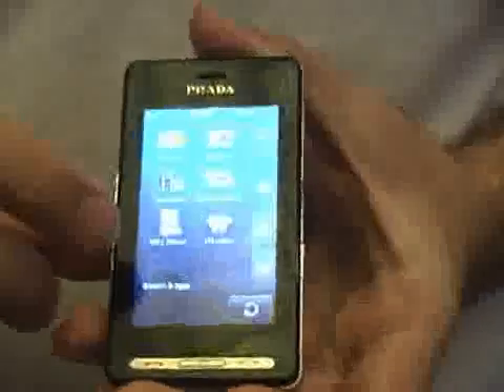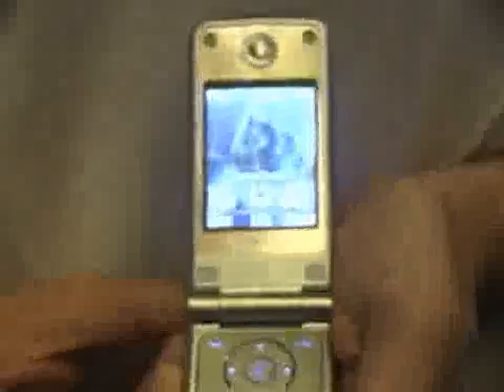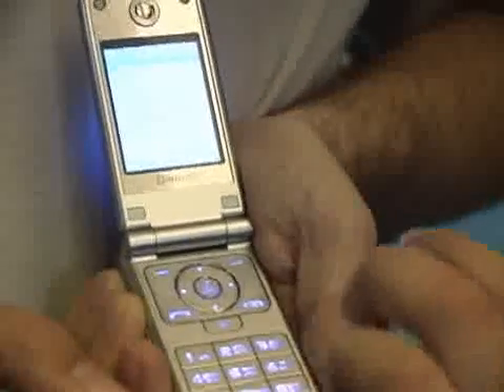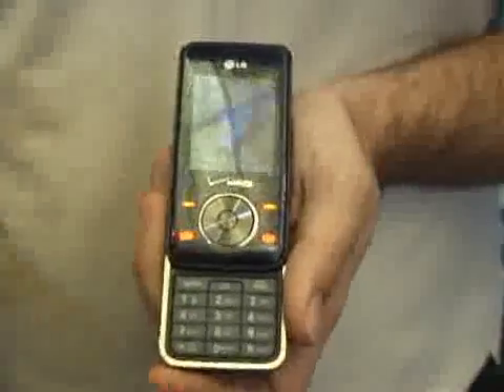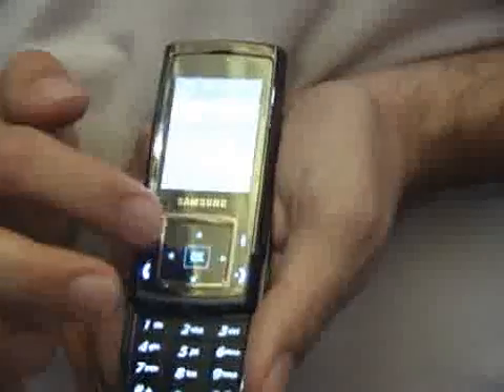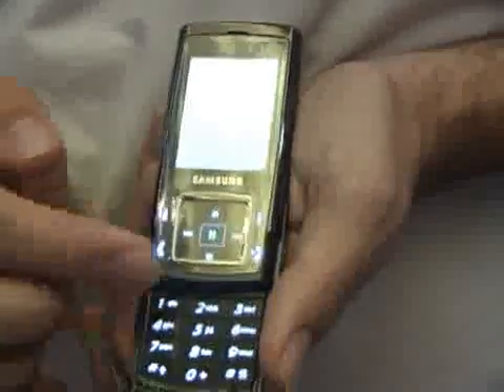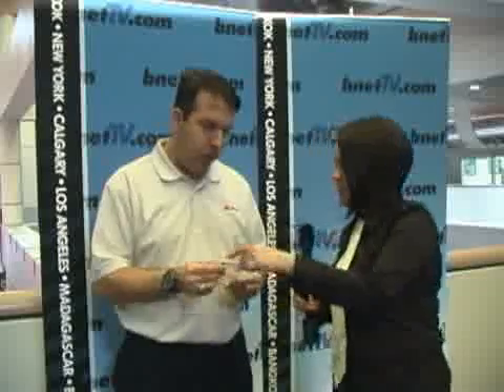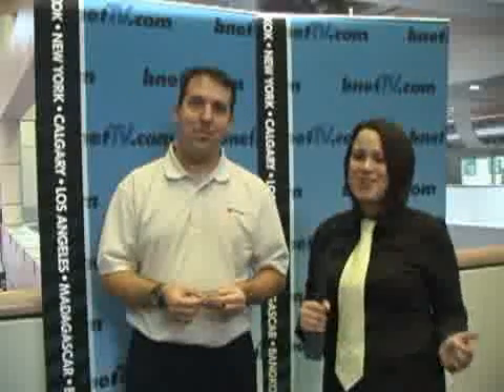Synaptics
John M. Felund, Technical Marketing Manager for Synaptics, tells Nicole about some of the input devices they build for devices such as laptops and ipods.